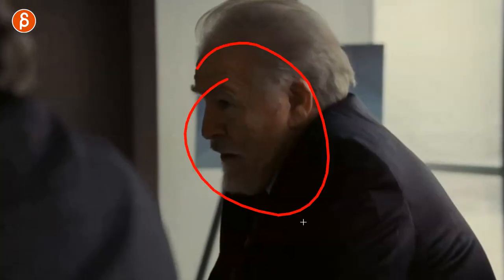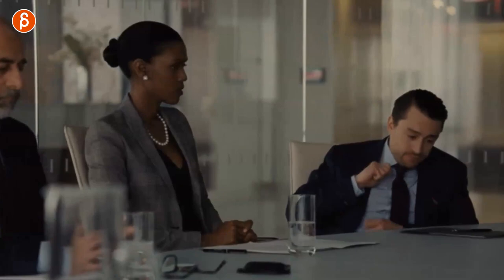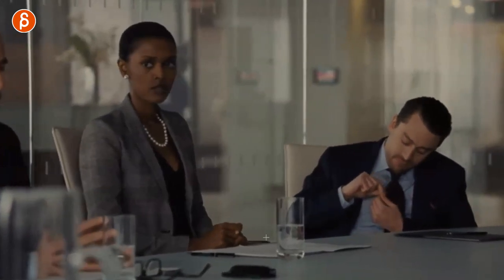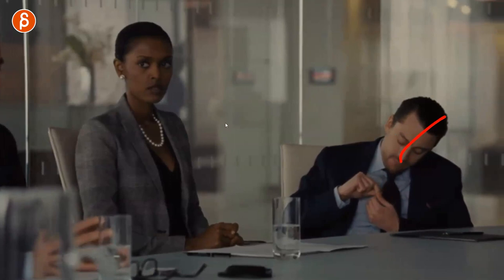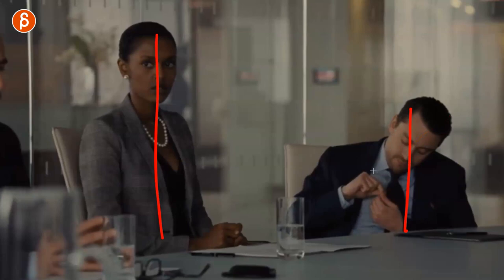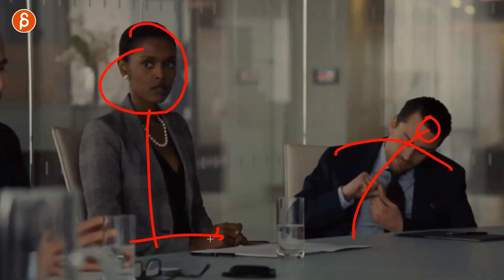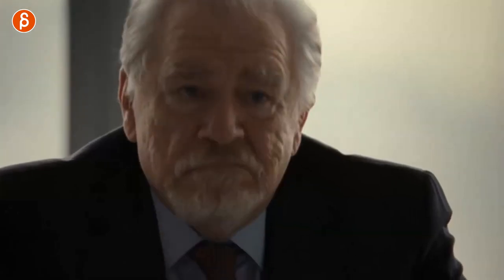Succession (s1) - Acting Analysis and Tips for Animators - part 4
In part 4 of my Acting Analysis and Tips for Animators "Succession" series I take a look at character staging and interaction, subposes, anticipation in lip sync and more!
(this covers ep5&6 of season 1)